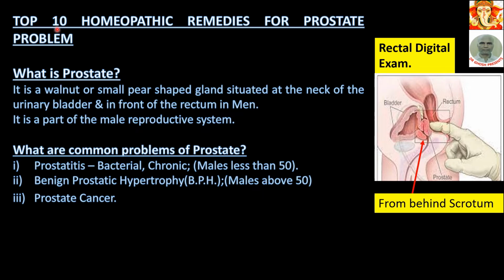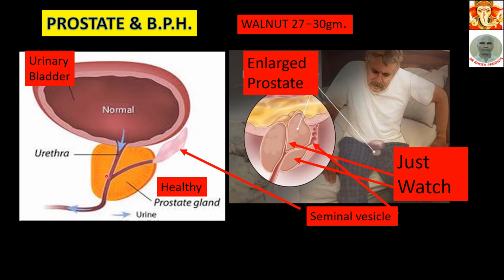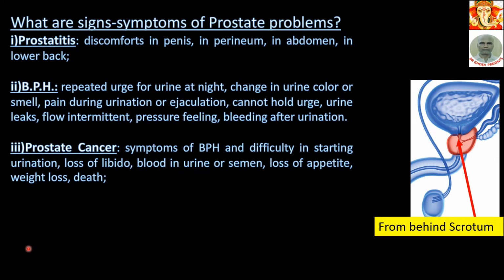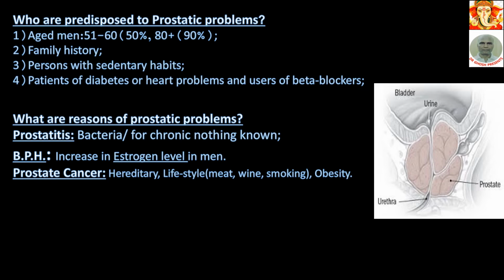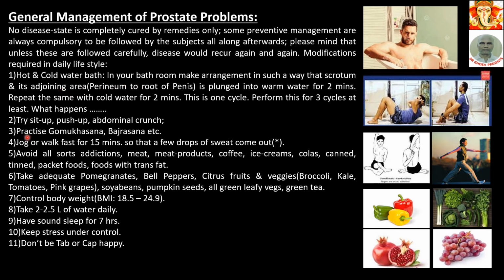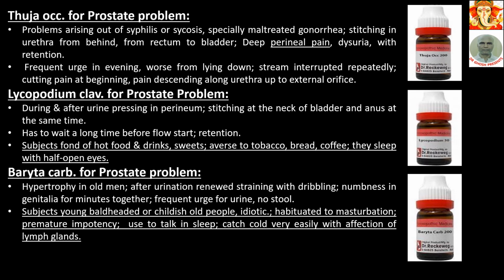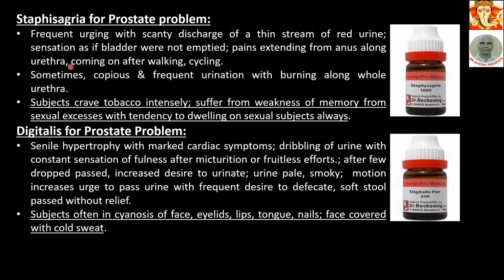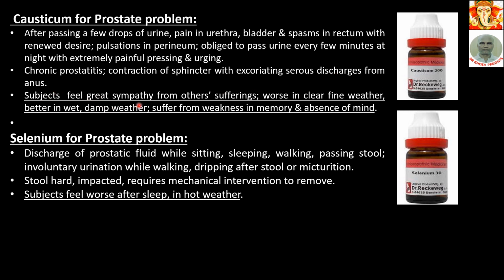TOP 10 HOMEOPATHIC REMEDIES FOR PROSTATE PROBLEM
@drghoshpresents: This video is about TREATMENT OF PROSTATE DISORDER WITH THE HELP OF HOMEOPATHIC REMEDIES. Following points have been discussed here:  (Abridged for want of space)
What is Prostate?
It is a walnut or small pear shaped gland situated at the neck of the urinary bladder & in front of the rectum in Men.
It is a part of the male reproductive system.
What are common problems of Prostate?
i) Prostatitis – Bacterial, Chronic; (Males less than 50).
ii) Benign Prostatic Hypertrophy(B.P.H.);(Males above 50)
iii) Prostate Cancer.
iv)
What are the functions of Prostate?
1)Production of Prostatic fluid, main ingredient of Semen, which carries, nutrifies, preserves sperms;
2)Projects semen forcefully through urethra using its own muscles;
3)Provides sensation of Euphoria of men after ejaculation;
4)Provides strength to penile muscles, sustains excitation and lingers time during sexual intercourse;
5)Healthy prostatic fluid inhibits infection of urinary tract;
6)Removes micro-toxins from foods & drinks of men;
 What are signs-symptoms of Prostate problems?
i)Prostatitis: discomforts in penis, in perineum, in abdomen, in lower back;
ii)B.P.H.: repeated urge for urine at night, change in urine color or smell, pain during urination or ejaculation, cannot hold urge, urine leaks, flow intermittent, pressure feeling, bleeding after urination.
iii)Prostate Cancer: symptoms of BPH and difficulty in starting urination, loss of libido, blood in urine or semen, loss of appetite, weight loss, death;
Thuja occ. for Prostate problem:
• Problems arising out of syphilis or sycosis, specially maltreated gonorrhea; stitching in urethra from behind, from rectum to bladder; Deep perineal pain, dysuria, with retention.
•  Frequent urge in evening, worse from lying down; stream interrupted repeatedly; cutting pain at beginning, pain descending along urethra up to external orifice.
Lycopodium clav. for Prostate Problem:
• During & after urine pressing in perineum; stitching at the neck of bladder and anus at the same time.
• Has to wait a long time before flow start; retention.
• Subjects fond of hot food & drinks, sweets; averse to tobacco, bread, coffee; they sleep with half-open eyes.
Baryta carb. for Prostate problem:
• Hypertrophy in old men; after urination renewed straining with dribbling; numbness in genitalia for minutes together; frequent urge for urine, no stool.
• Subjects young baldheaded or childish old people, idiotic.; habituated to masturbation; premature impotency;  use to talk in sleep; catch cold very easily with affection of lymph glands.
Staphisagria for Prostate problem:
• Frequent urging with scanty discharge of a thin stream of red urine; sensation as if bladder were not emptied; pains extending from anus along urethra, coming on after walking, cycling.
• Sometimes, copious & frequent urination with burning along whole urethra.
• Subjects crave tobacco intensely; suffer from weakness of memory from sexual excesses with tendency to dwelling on sexual subjects always.
Digitalis for Prostate Problem:
• Senile hypertrophy with marked cardiac symptoms; dribbling of urine with constant sensation of fulness after micturition or fruitless efforts.; after few dropped passed, increased desire to urinate; urine pale, smoky;  motion increases urge to pass urine with frequent desire to defecate, soft stool passed without relief.
• Subjects often in cyanosis of face, eyelids, lips, tongue, nails; face covered with cold sweat.